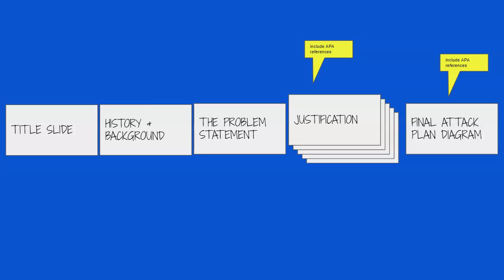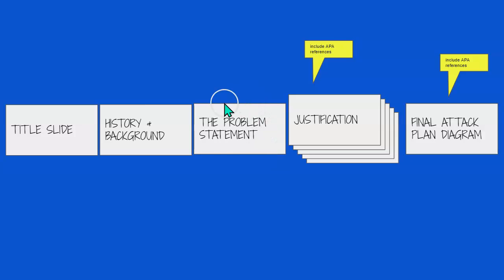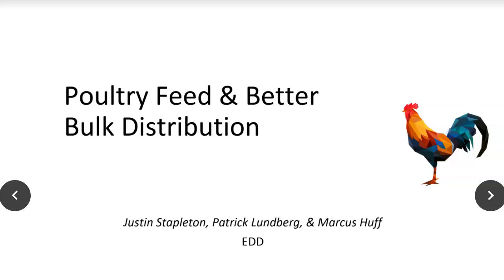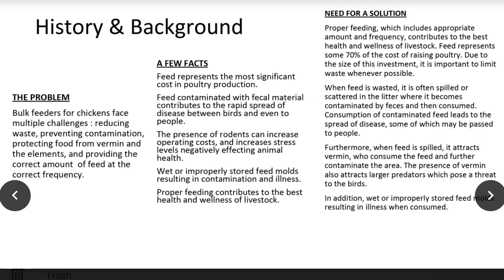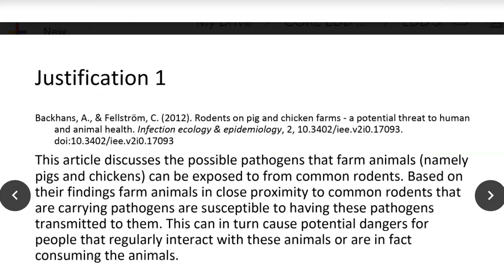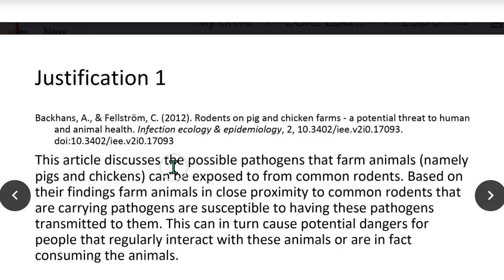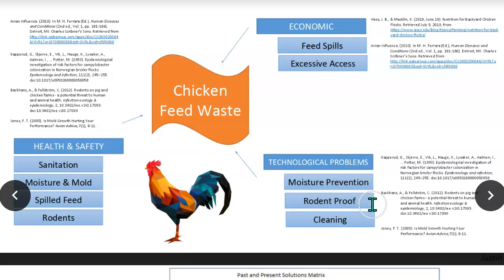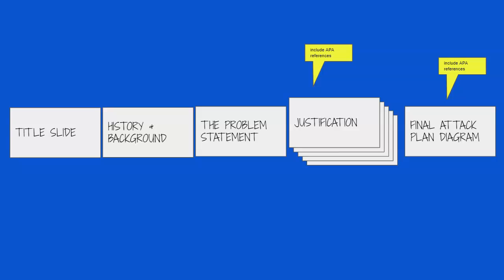20-09-29 the first part of your final presentation